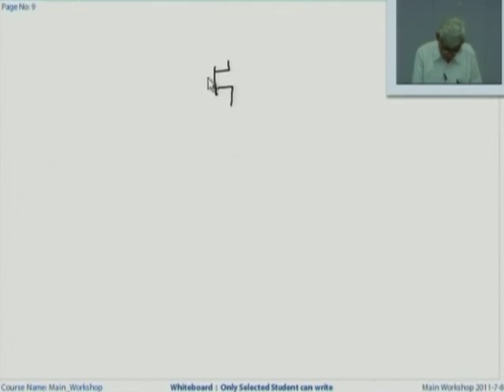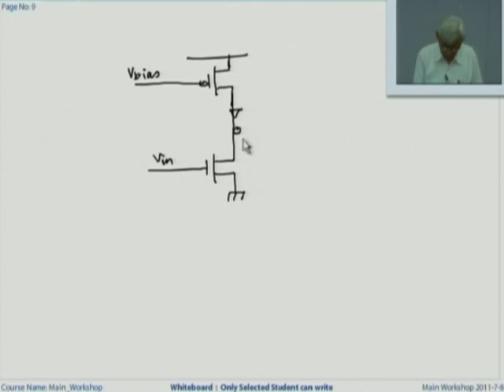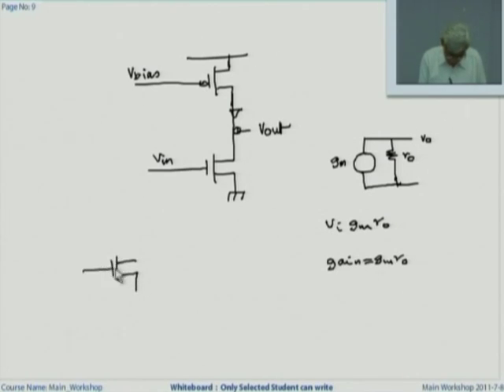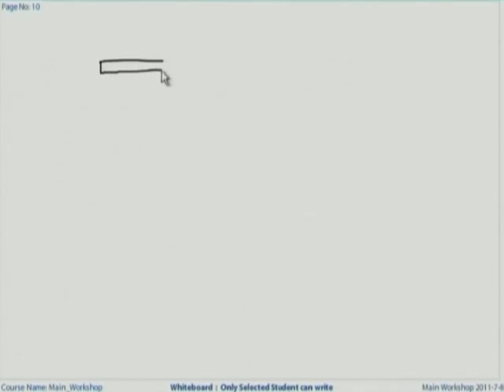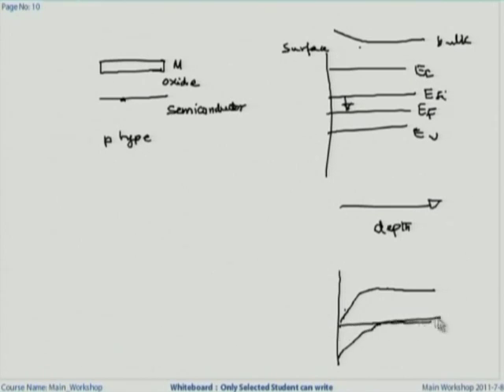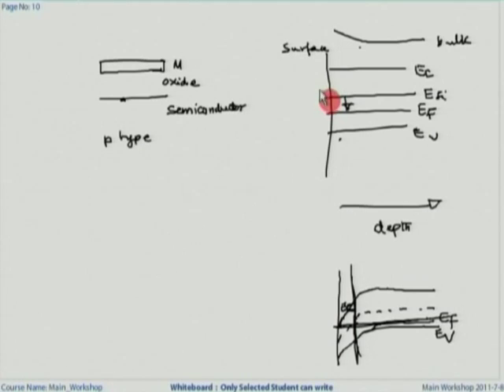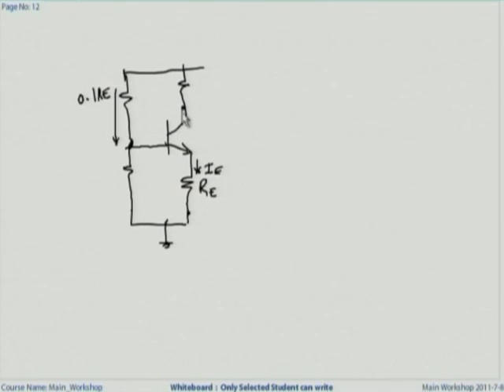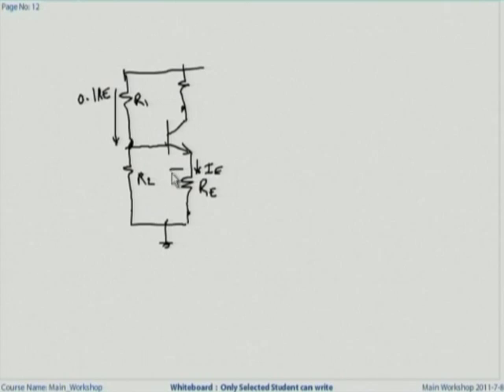BE M L19B Question Answer Session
This is Part B of 19th session of Basic Electronics workshop arranged for teachers. It was delivered by Prof. Dinesh Sharma from IIT Bombay.

In this session he asked various question to the teacher who participated at various remote centers.